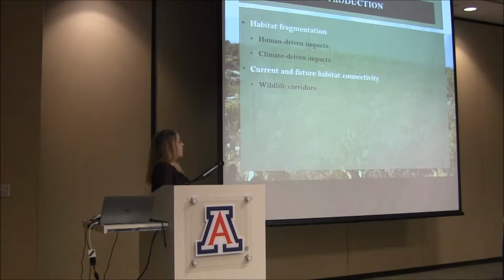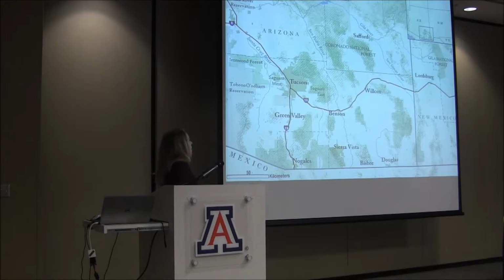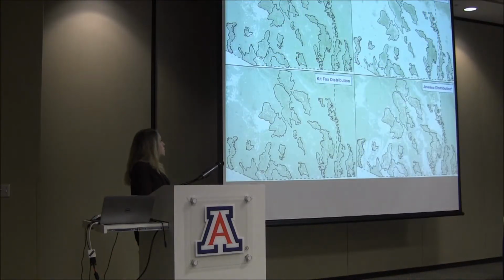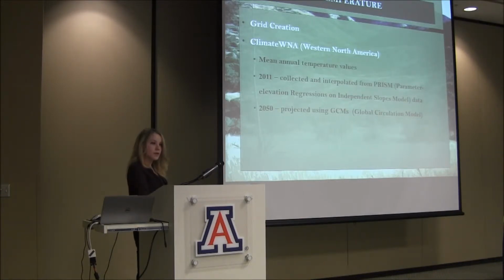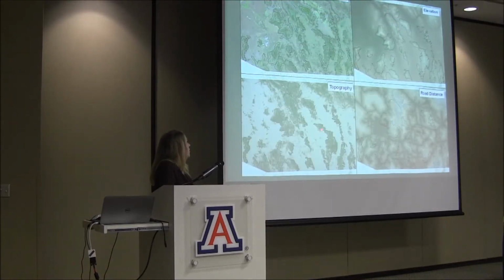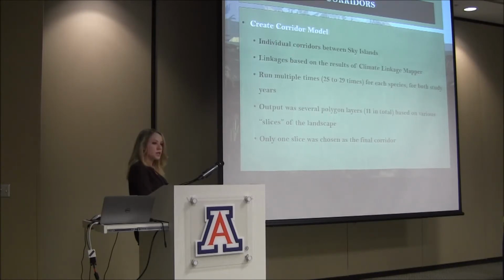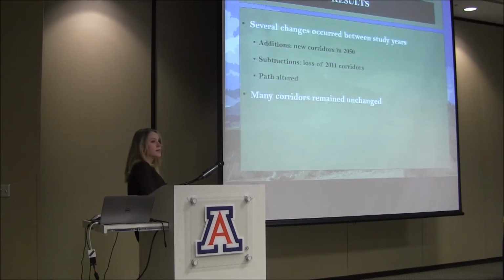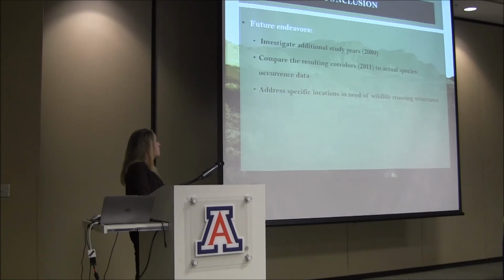Brittany McKnight - 2013 MSGIST Final Presentation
Brittany McKnight presents "The Effects of Climate Change on Wildlife Corridors in the Sky Islands".

December 17, 2013. University of Arizona Masters of Science in GIS Technology. uagist.arizona.edu